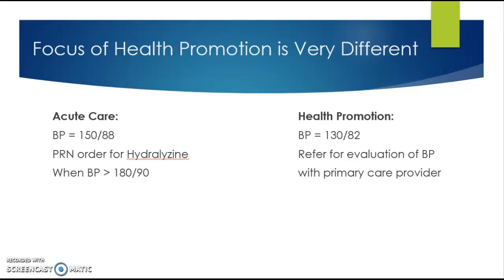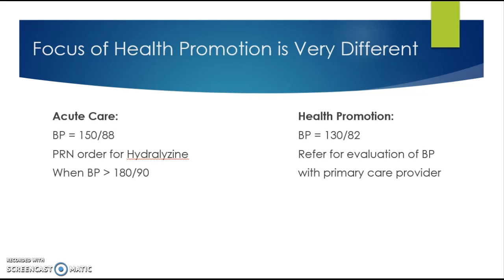Health/Illness and Promotion 2